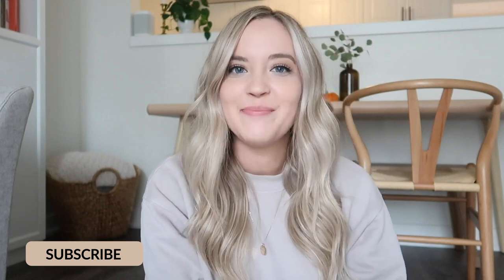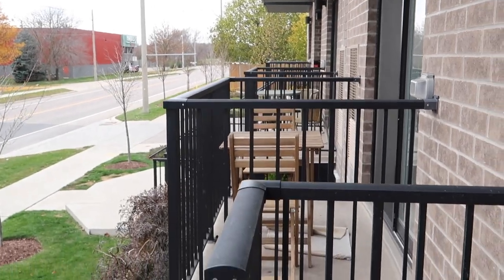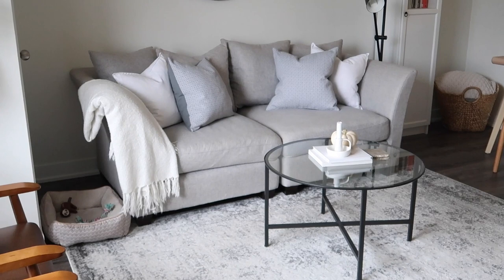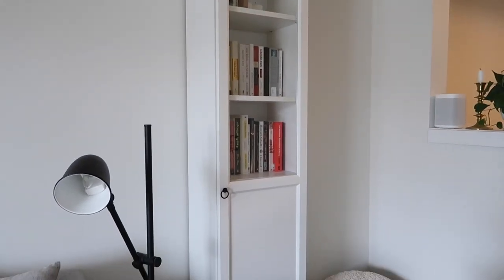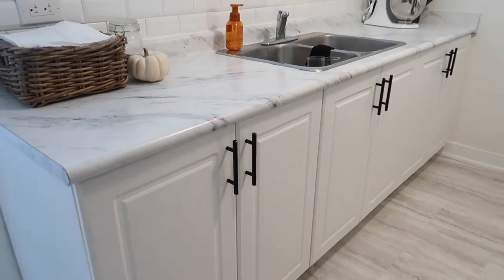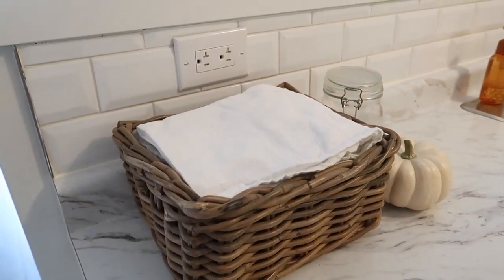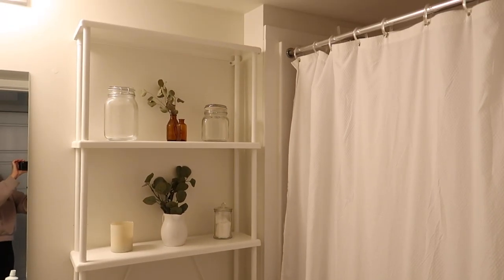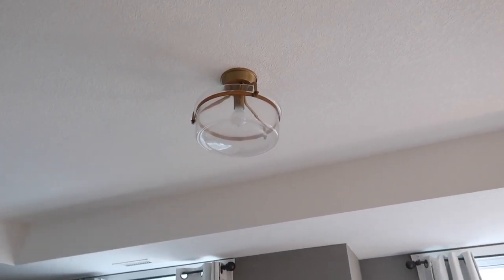HOW TO MAKE A RENTAL FEEL LIKE HOME // FIRST APARTMENT TOUR!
In this video I'm sharing some of my top tips on how to make a rental feel like home and maximize small spaces!

I'm also giving you a little inside peek into my husband + I's very first apartment together.